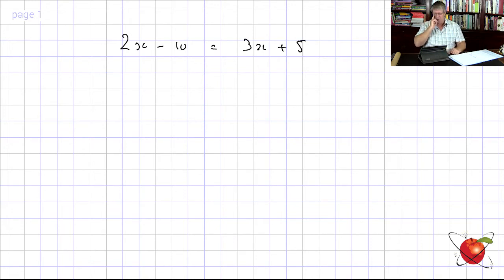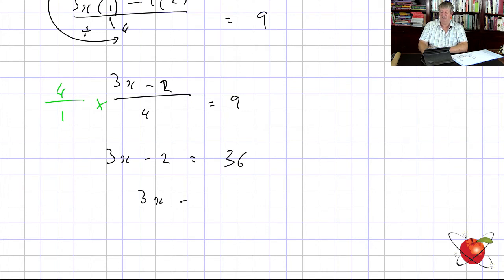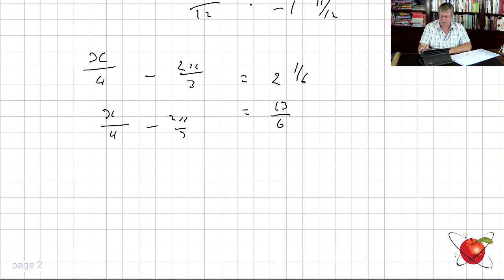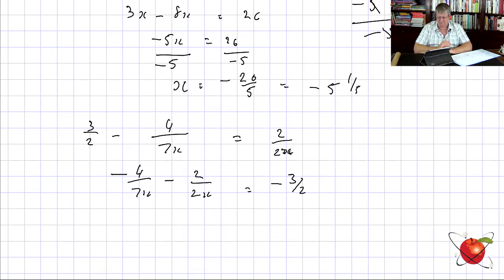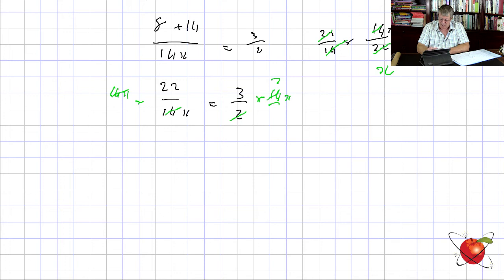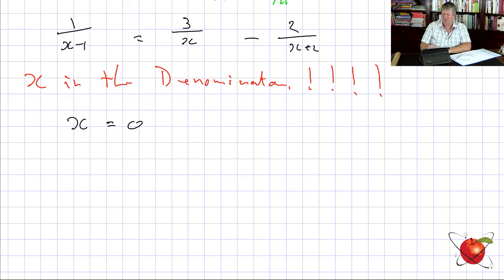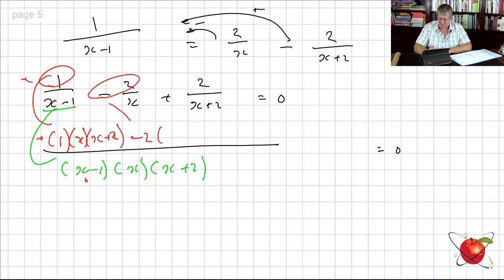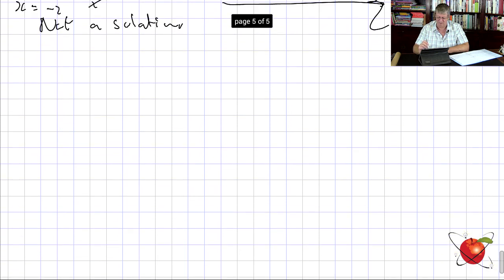Grade 10 Mathematics - Algebraic Equations 1